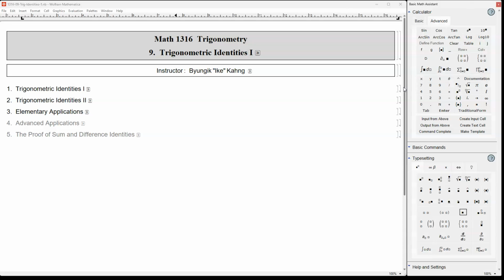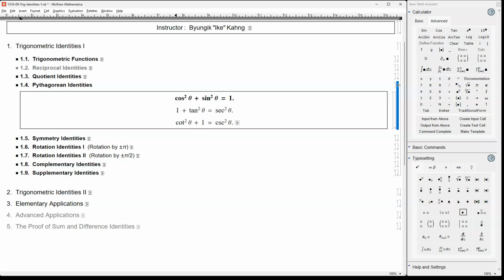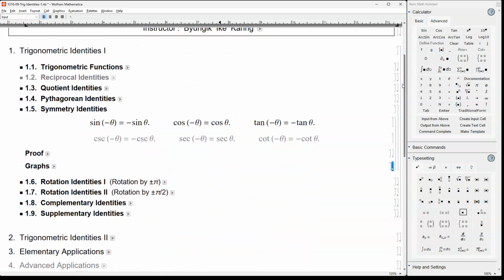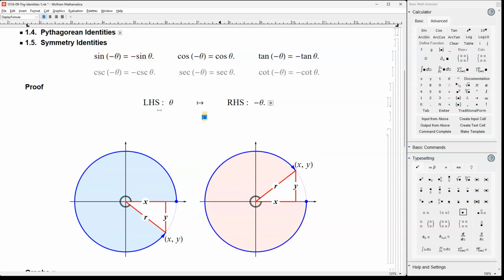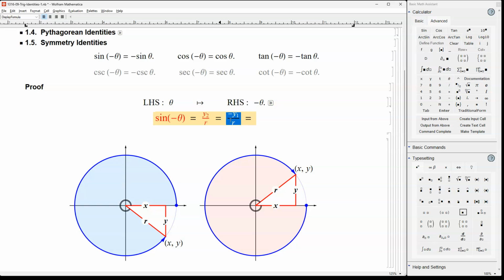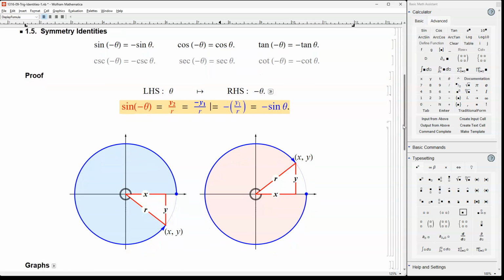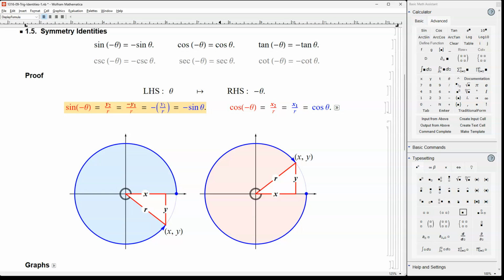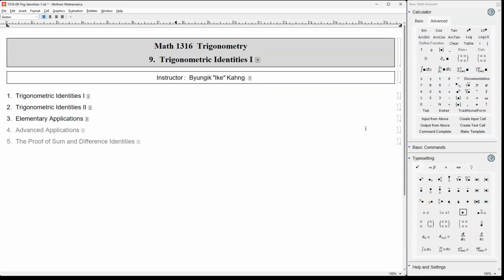1316-09-1B Symmetry Identities